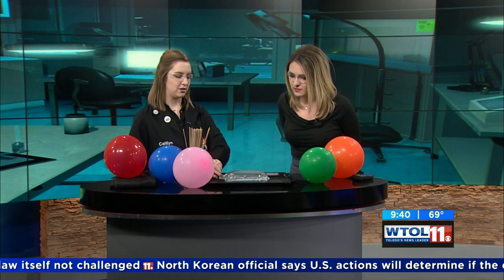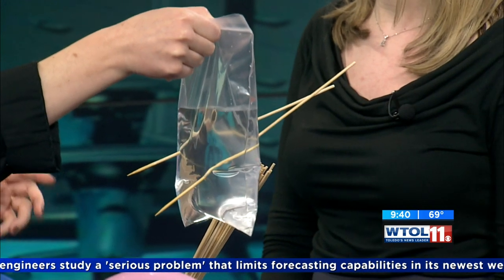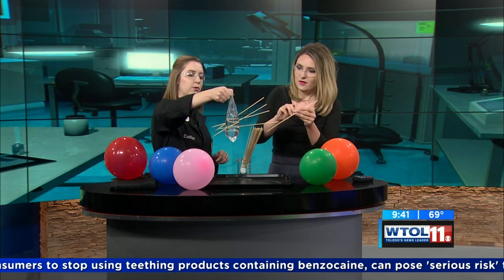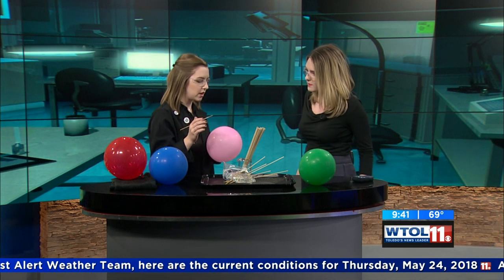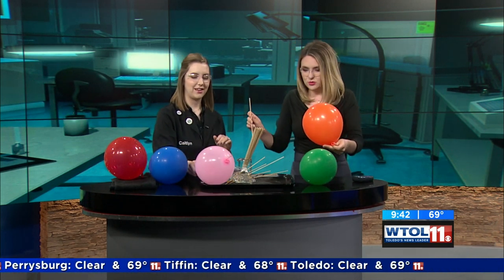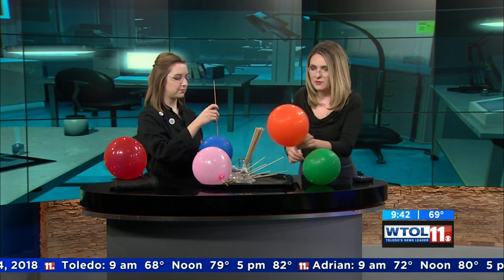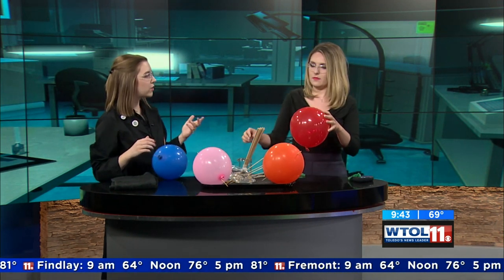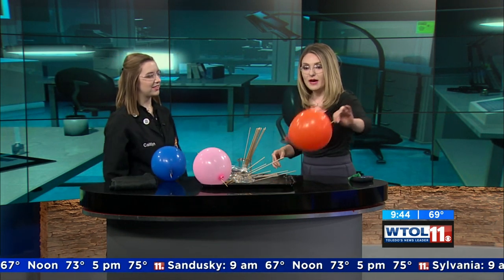Skewer a balloon without popping it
Extreme Scientist Caitlyn Carter show us how the properties of polymers allow us to skewer a latex balloon without popping it.